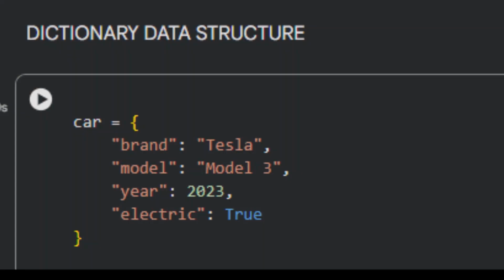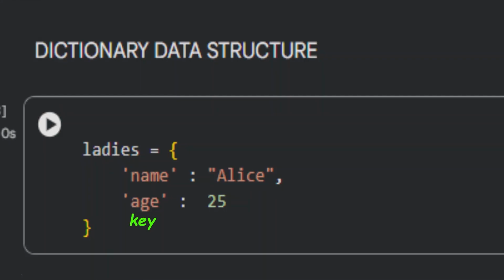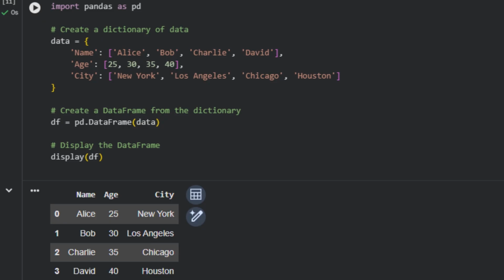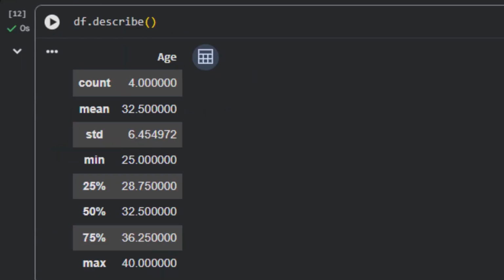Libraries And Data Structure In PYTHON{IN 3MINS}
This video is meant for beginners because here we convey content like no one else. Simple, clear and concrete content.in this specific video we expound libraries specifically pandas and some data structure under concern.
Note there are more information to be added on this foundation.